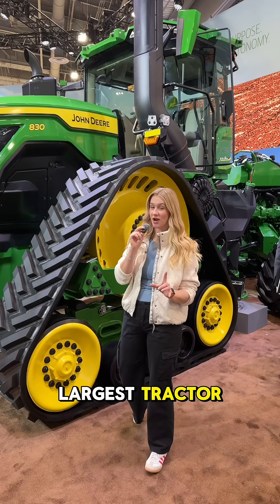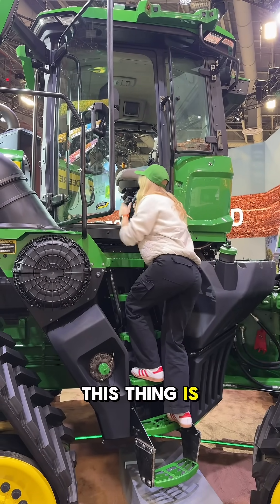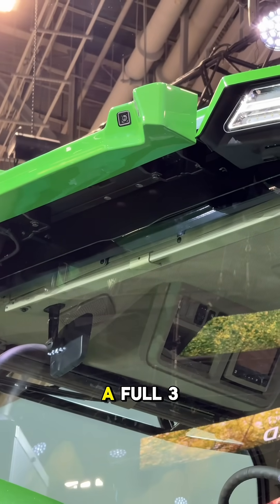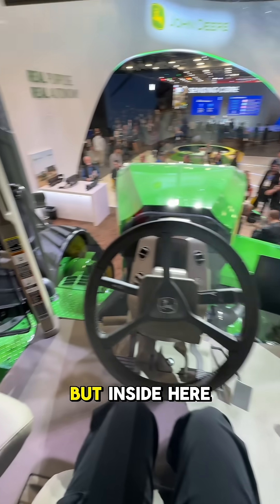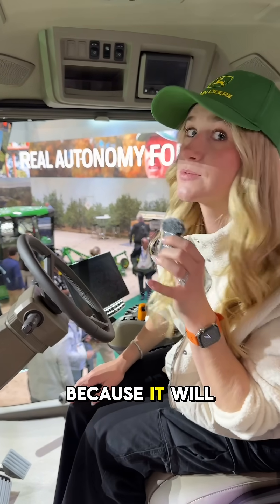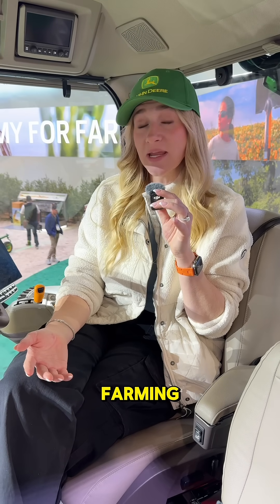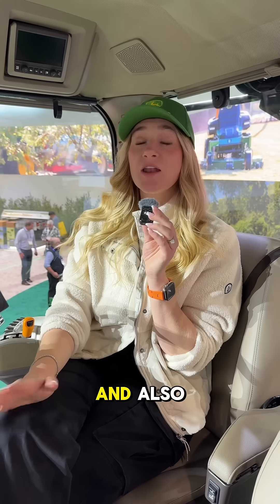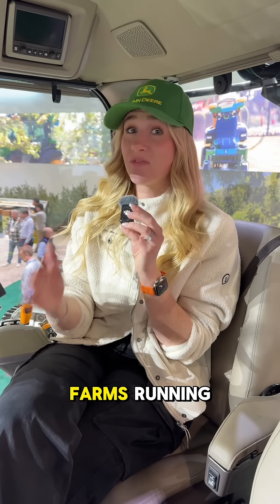🚜 YEEHAW!! The Future of Farming is Here 🌾 John Deere’s 2nd-gen autonomy kit includes 16 cameras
🚜 YEEHAW!! The Future of Farming is Here 🌾 John Deere’s 2nd-gen autonomy kit includes 16 cameras for a 360° field view, letting farmers step away to focus on other tasks. It also enhances depth accuracy at greater distances, enabling faster speeds and pulling heavier equipment. Would you trust your crops to cutting-edge AI? 🤖🌱